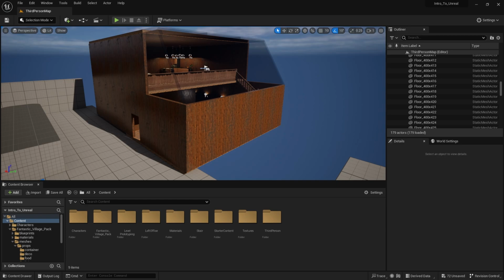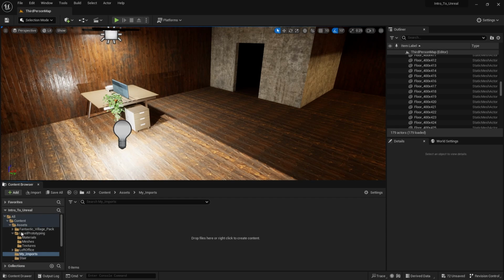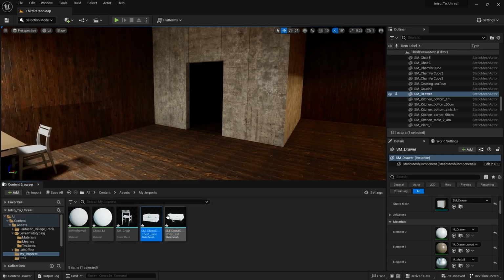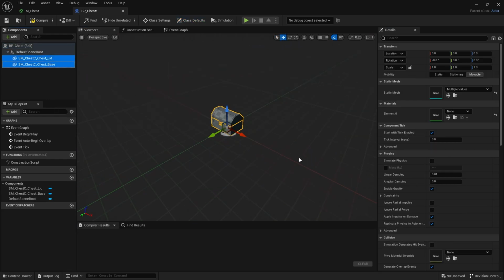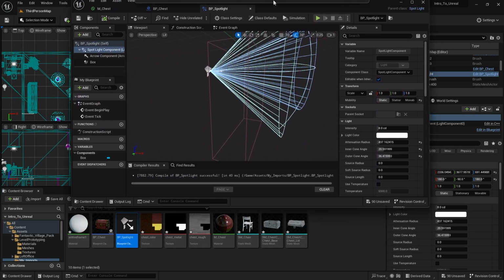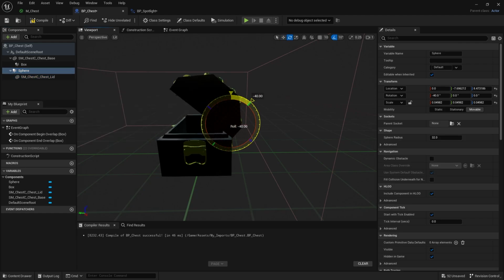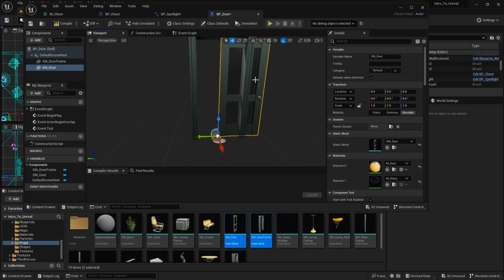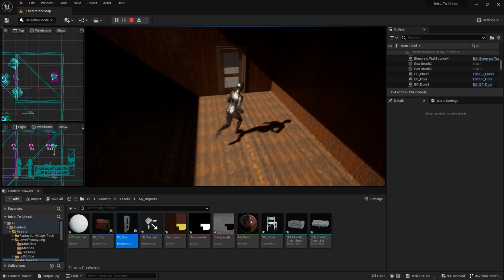PoG Exporting FBXs and Blueprinting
This module covers exporting models from Maya, as well as building simple blueprints in Unreal.

00:00 Introduction
00:27 Exporting an FBX from Maya
02:05 Organizing Files and Fixing Redirectors
04:34 Importing Our Models
06:16 Smoothing
07:02 Properly Importing the Chest
10:36 Rebuilding the Chest Material
12:19 Blueprint Types
13:40 Understanding The Blueprint Interface
15:03 Simple Chest Blueprint
16:20 Setting up a Spotlight
18:10 Making the Light a Blueprint
23:11 Adding Code to the Chest
30:00 Making a Door Blueprint